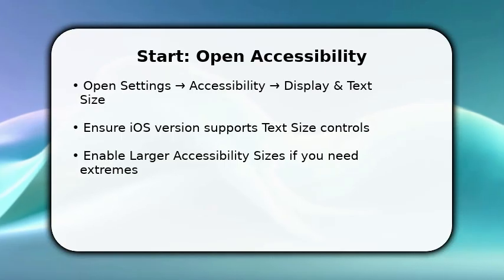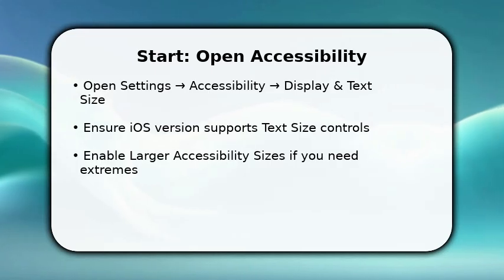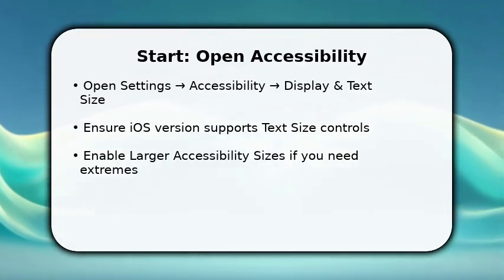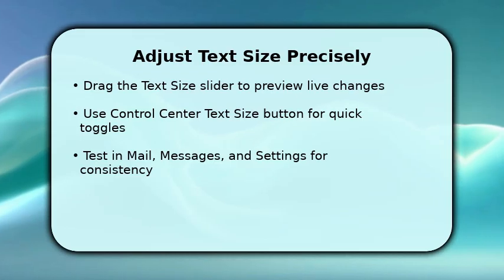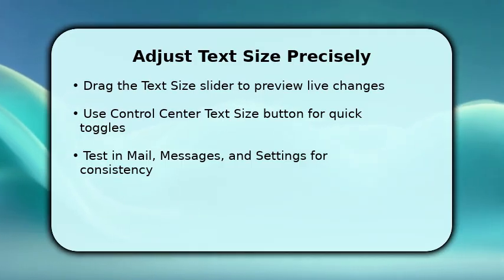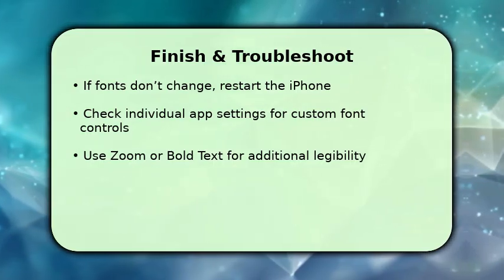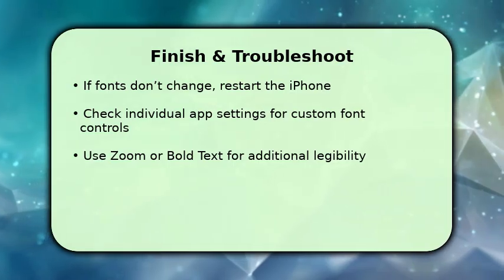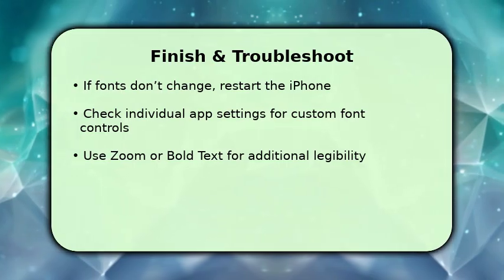How to Fix Font Size on Iphone - Full Guide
Discover the step-bymediate guide to adjusting font size on your iPhone. From tweaking settings in iOS to using third-party apps, learn how you can easily customize text readability for a more personalized experience.